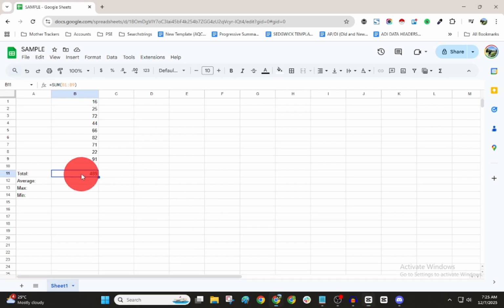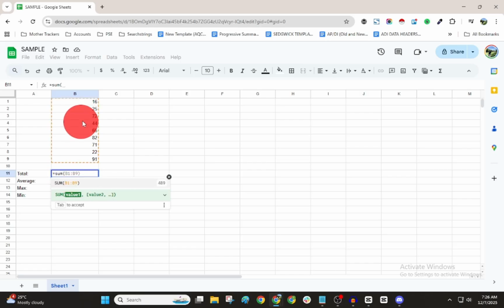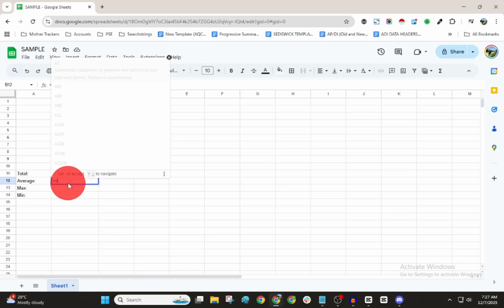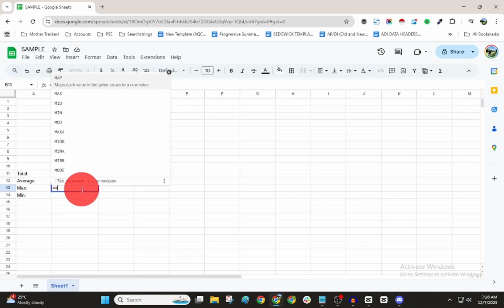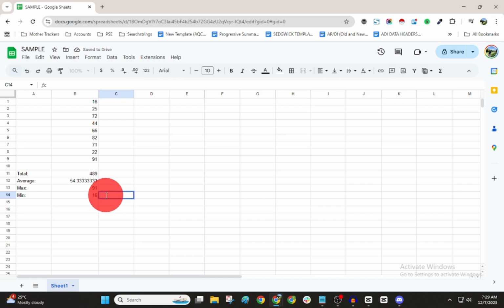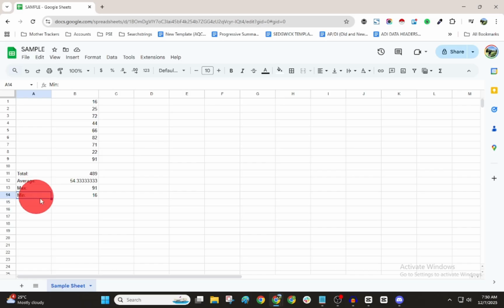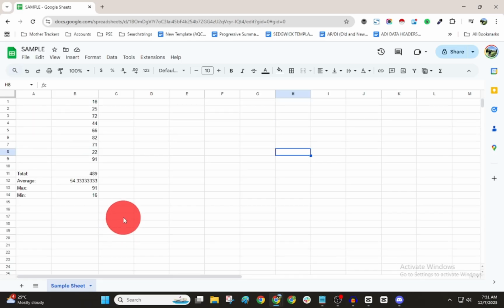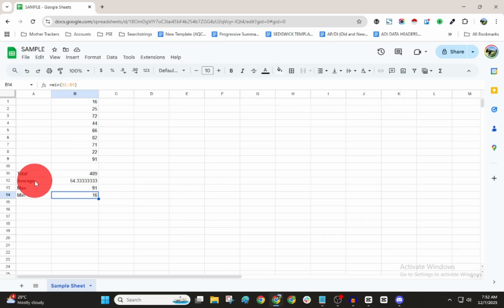✅ Excel Formula Every Creator Needs: SUM, AVERAGE, IF and More 📊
This Excel formula tutorial for US creators in 2025 teaches SUM, AVERAGE, IF, COUNT, MAX, MIN, and more—essential formulas for tracking analytics, income, performance, and workflow improvements.

Here’s what you’ll learn:
✅ Essential formulas explained simply
✅ How creators use formulas for analytics & income tracking
✅ Real spreadsheet examples using US data
✅ Common errors and how to fix them
✅ Productivity tips for spreadsheet beginners